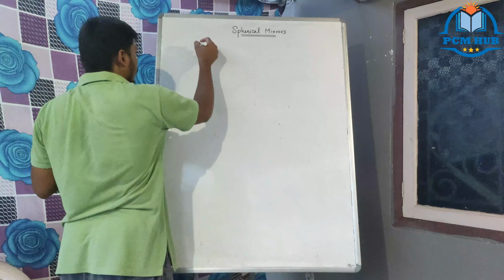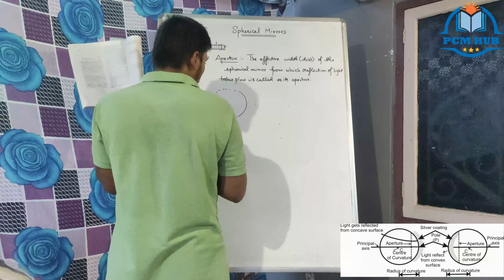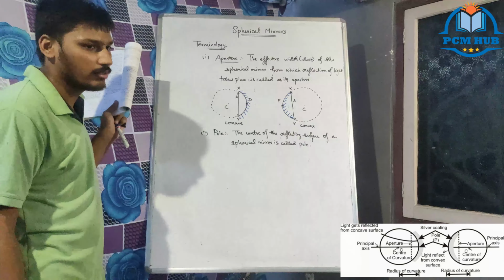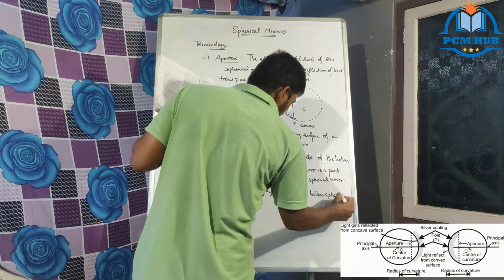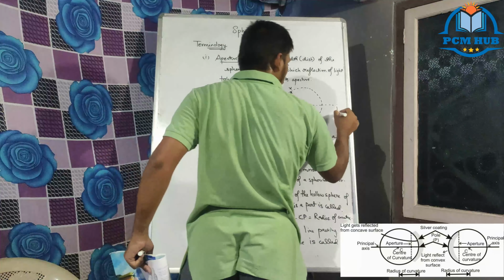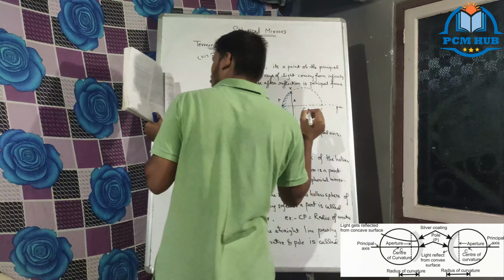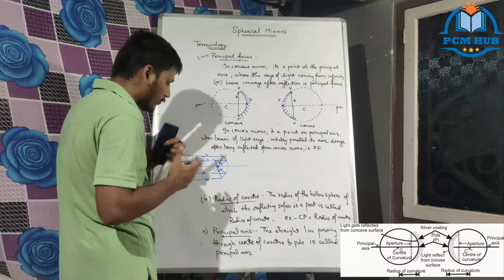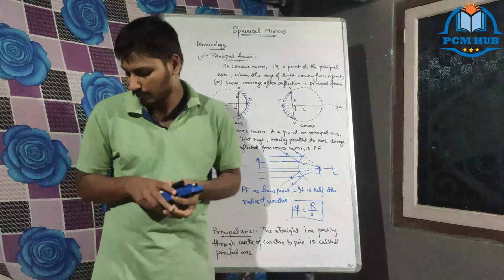NCERT Class X :-Physics:-Light Chapter:- Terminologies of Spherical Mirrors